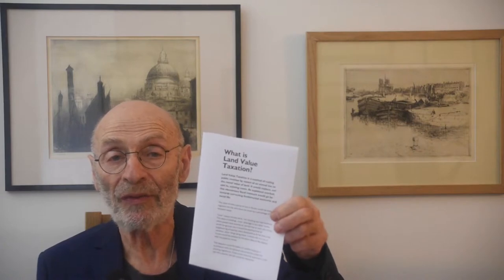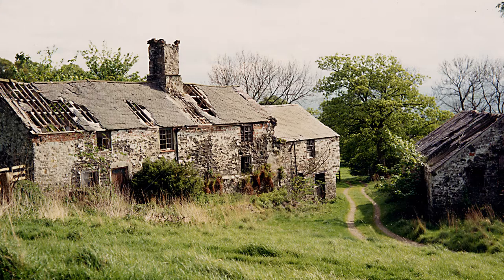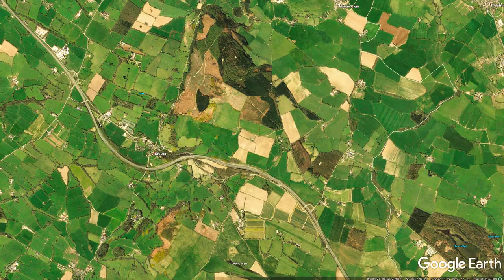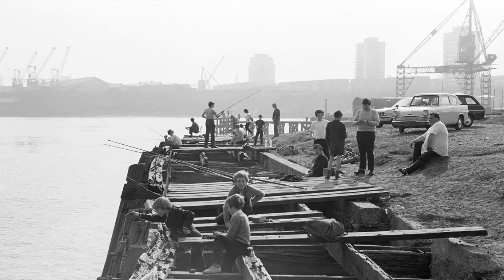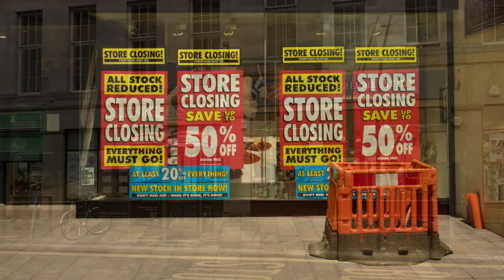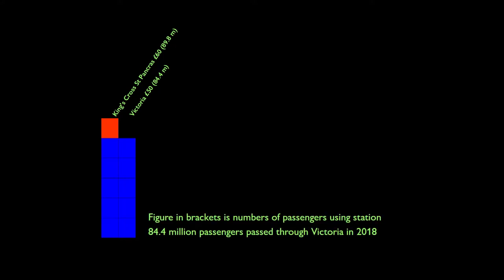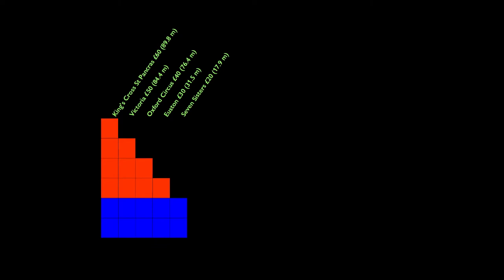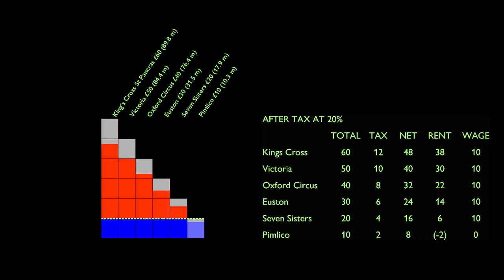What is Land Value Taxation? Part 4 - the advantages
This video deals with the problem of marginality, which is the cause of the regional economic imbalance which is a seemingly intractable problem, almost world-wide; it shows that the prevailing systems of taxation are an important cause.

This is part four of a series which explains the leaflet with this title which can be downloaded from the website of the Land Value Taxation Campaign. This video discusses how Land Value Tax avoids the harmful effects of the most prevalent forms of tax.